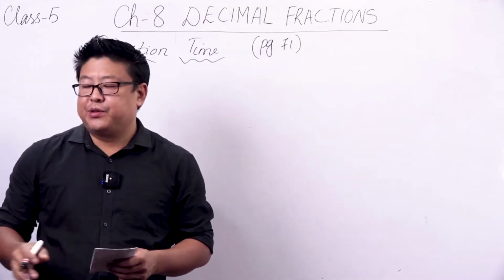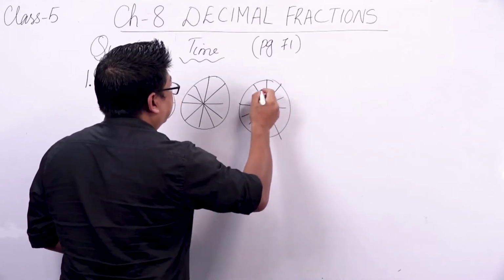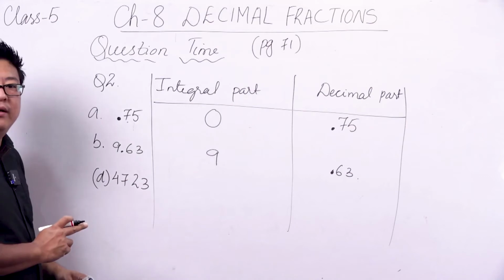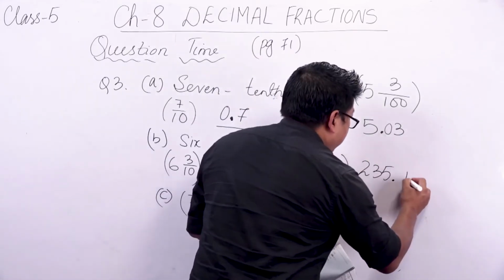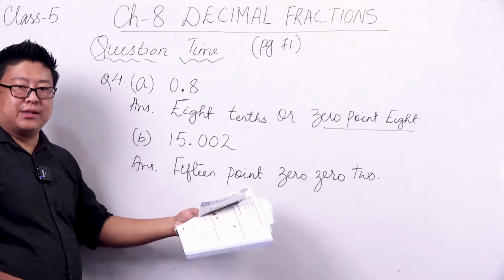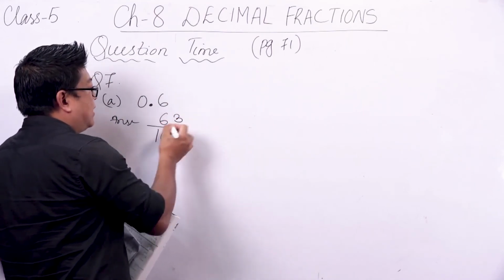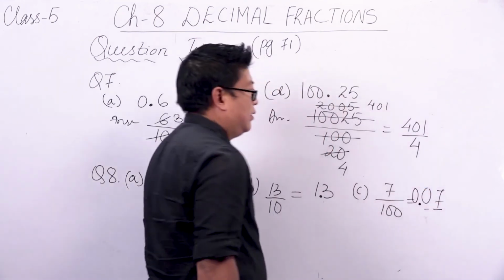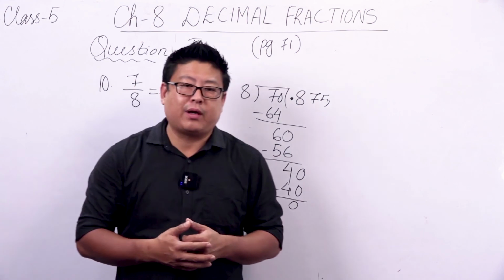Class 5 Maths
Chapter 8
Topic: Cont. Decimal Fractions (Part 2)